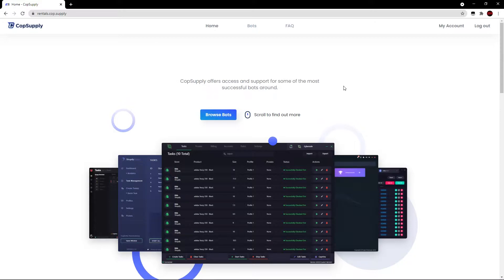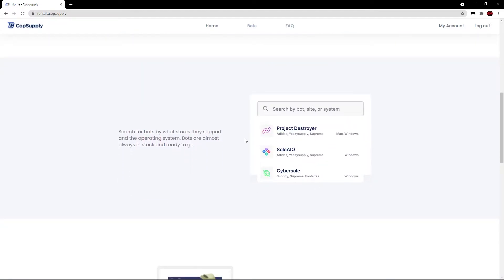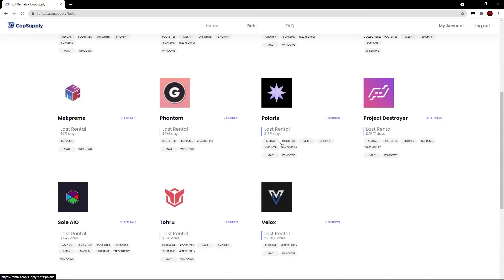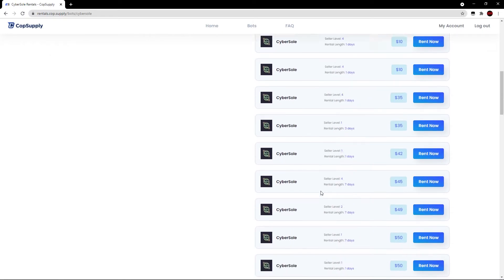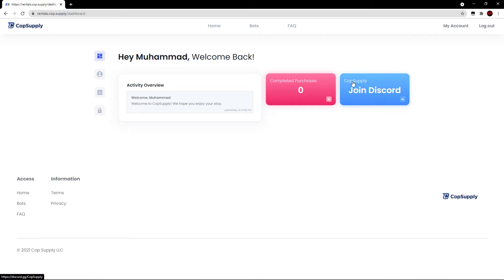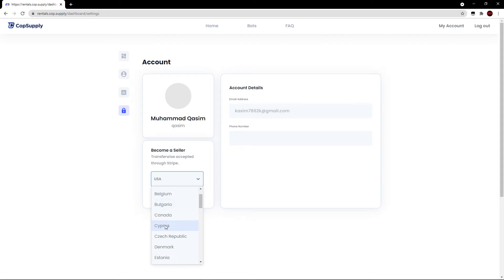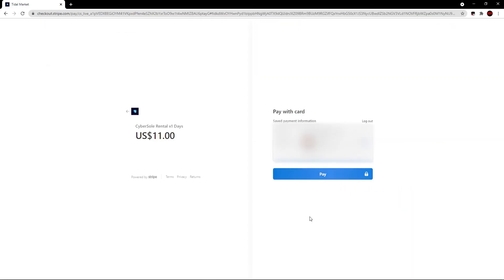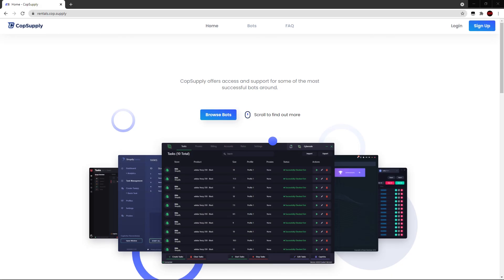Cop Supply Rentals | Sneaker Bot Rentals